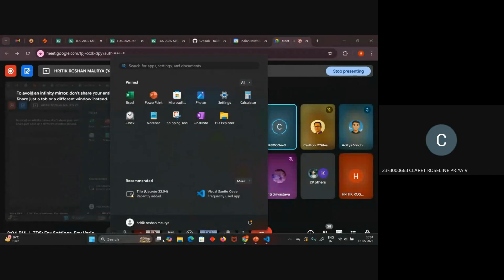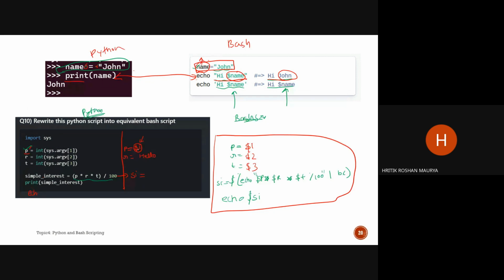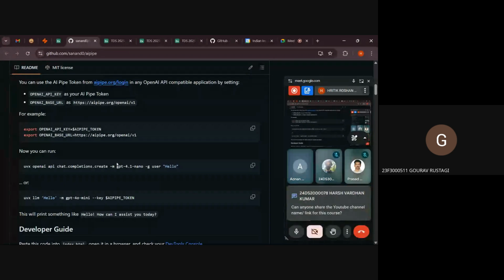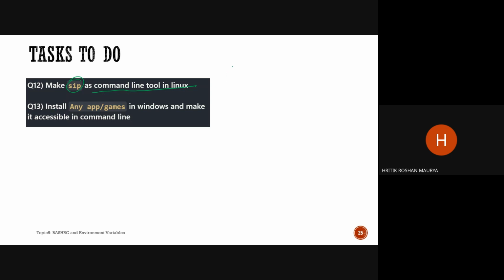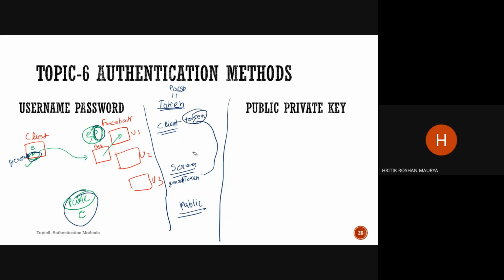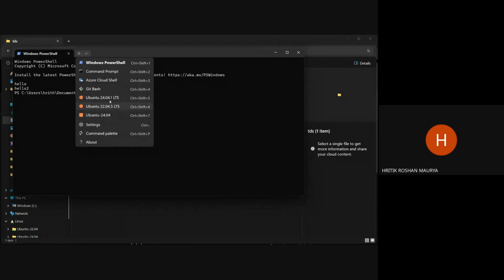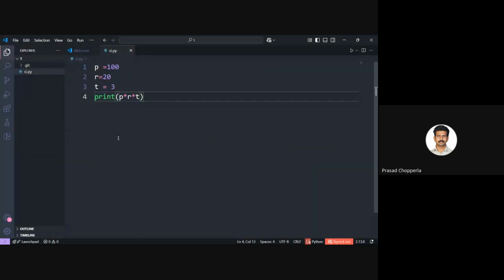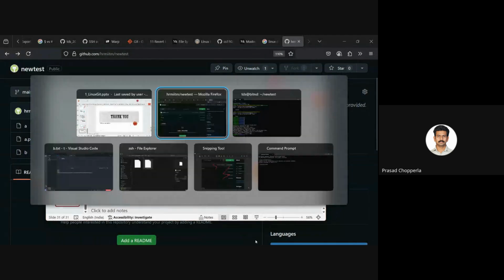2025 05 16 Week 1 Session 4 Env Settings, Env Variables, git and github TDS May 2025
00:00 Introduction
00:03 Overview of Topics
00:05 Sudo and Administrator Privileges
00:09 File Management and Redirection
00:14 Appending vs. Overriding Files
00:18 WSL2 Version Check
00:19 Bash Variables and Echo Command
00:23 Environment Variables and Export
00:27 Bash RC and Startup
00:31 Bash RC Explained
00:35 BASH RC Use Case
00:38 LLM Token Setup
00:43 Environment Variables Path
00:49 File Types in Linux
00:53 Which Command and Command Execution
00:55 Environment Variables in Windows
00:59 Windows vs. Linux and File Access
01:04 Python File Example in Linux
01:11 Authentication Methods Overview
01:15 Token Based Authentication
01:18 Public-Private Key Authentication
01:26 Git and GitHub Introduction
01:30 Git Checkpoints and Commits
01:34 Git Cloning and Repository Setup
01:40 Git Installation and SSH Key Generation
01:44 GitHub SSH Key Setup
01:49 Git Clone and Directory Structure
01:54 Git Add, Commit, and Push
02:00 Git Configuration
02:05 Git Workflow Summary
02:10 Git Token Authentication